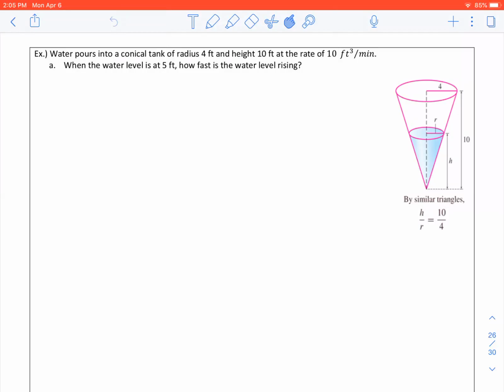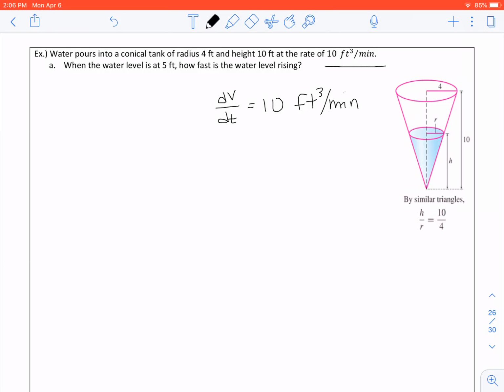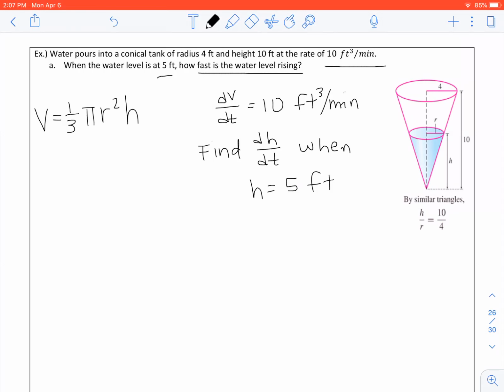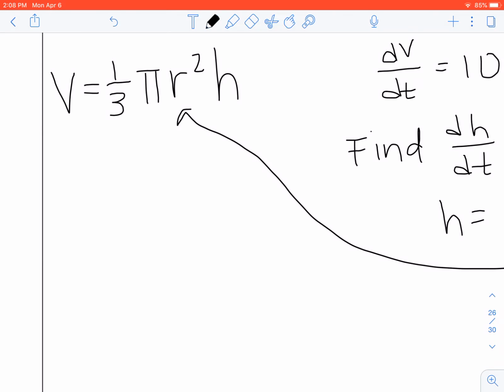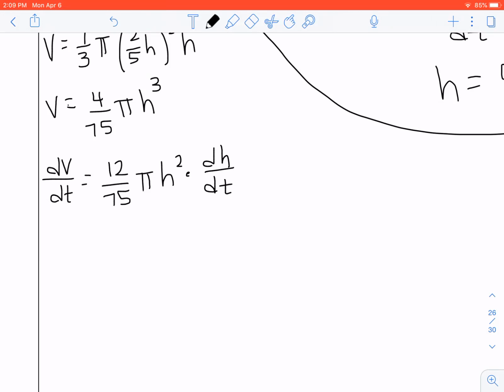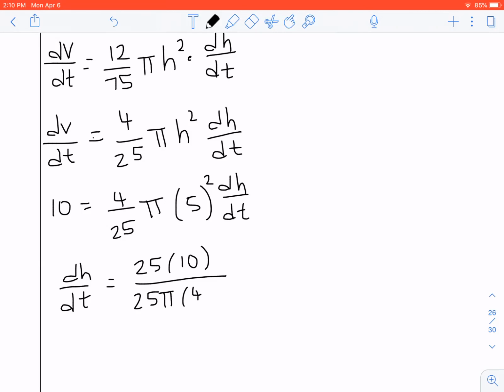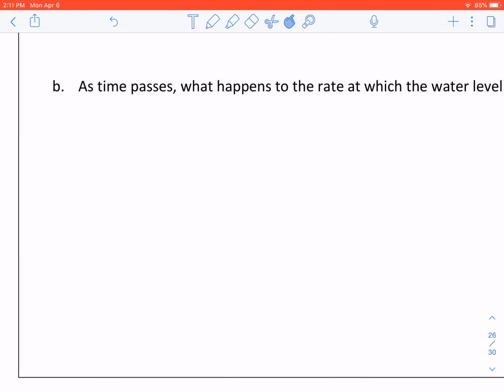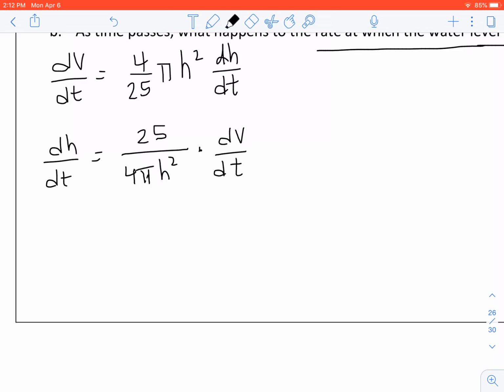3.9 Notes 3